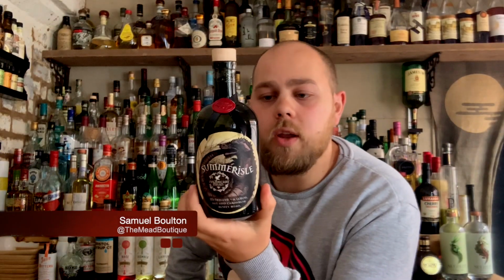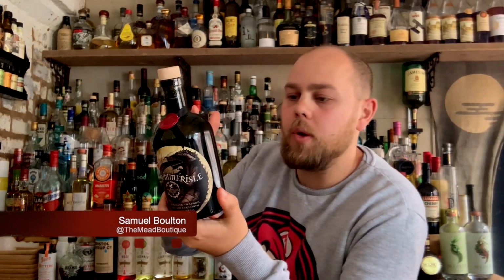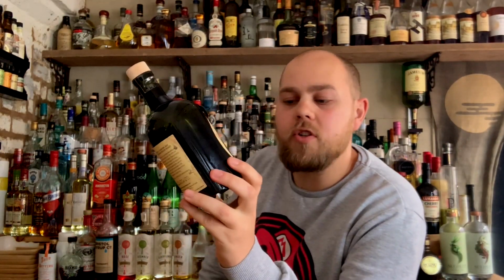Apothecary Summerisle Mead | 60 Second Booze Reviews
Summerisle is a Metheglyn, which is a spice based honey Mead. Presented in a Dark Green Pharmacy style bottle and a nod to the folk horror genre. A lemon, bay and cardamom Mead crafted utilising meadow flower honey. More creamy lemon curd and aromatic floral than sour sherbert lemon in profile. Clear, light, and best served chilled with white meats, salads or fish. Can be served neat or complimented by tonics.

Honey Base: Meadow Flower
Honey Percentage: 100%
Style: Metheglyn
Flavourings: Lemon, Bay, Cardamom
ABV: 10%
Size: 50cl